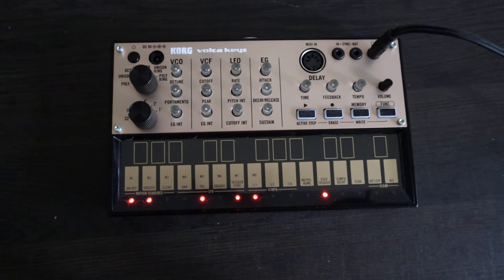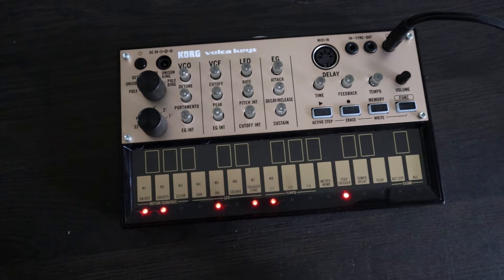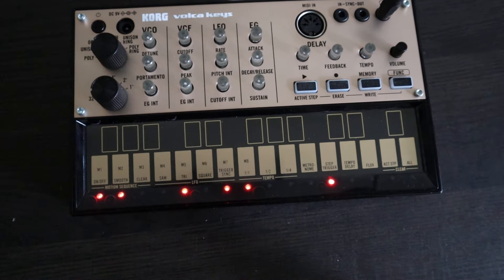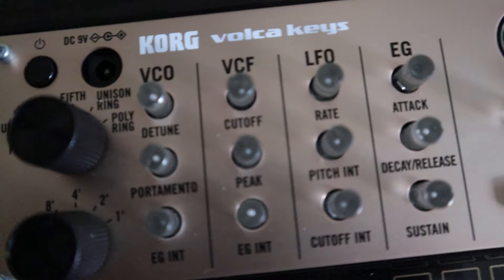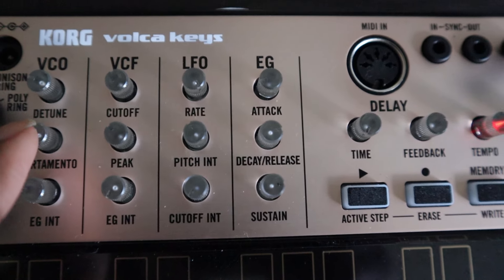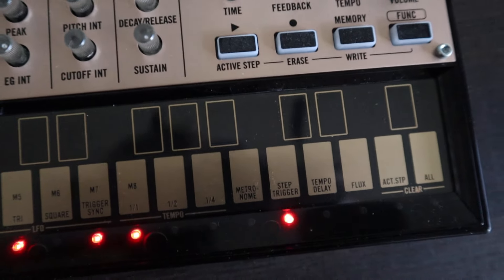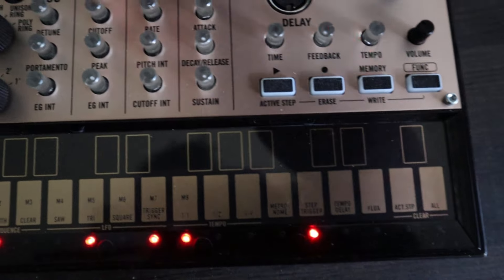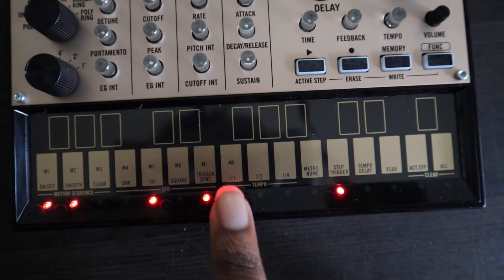Volca keys Bass sound is better than any Moog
Korg volca keys bass sound